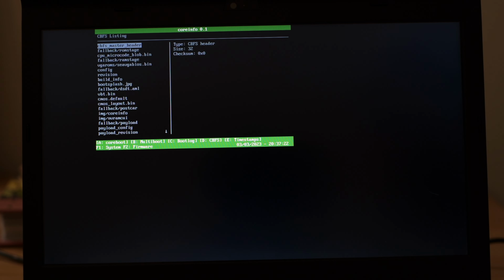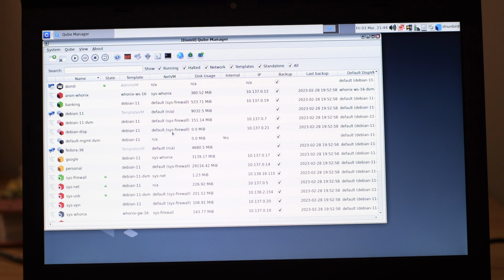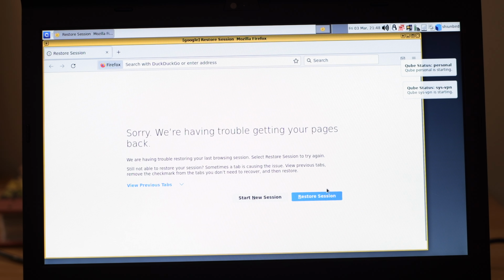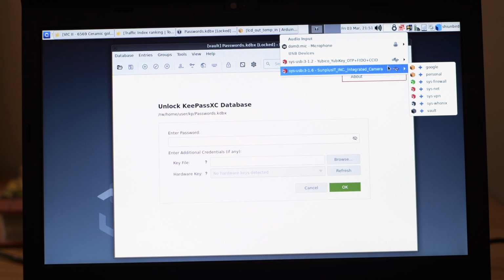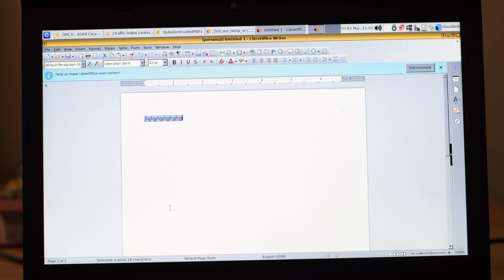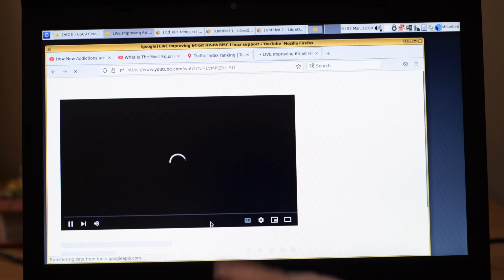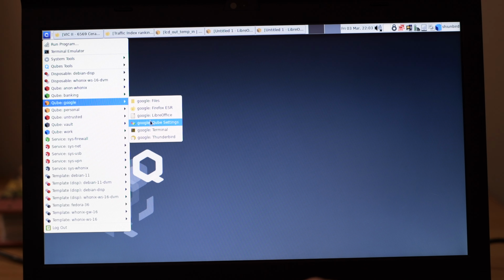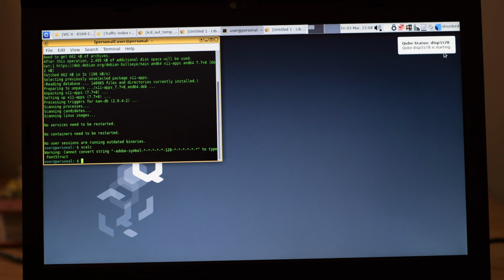Qubes OS daily use review - OS quest ep. 2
I've dumped Lenovo's BIOS for the lovely Coreboot with SeaBIOS and SeaVGABIOS. What's the best companion for a fully open firmware? Qubes OS!

I've been using Qubes as my daily driver (together with some FreeBSD time on my W530) and it's time to see what's the hype about.

It's quite a chore to capture Qubes OS when you have SeaVGABIOS, so I'm just pointing my camera at it. Sorry about that.

Episode index:
00:00 - Coreboot
01:14 - The Qubes OS XFCE desktop elements
02:00 - Qubes OS organization and structure - using Qubes (VMs)
03:50 - Configuring a Qube and assigning a network
06:00 - Using Qubes OS
10:00 - USB device security in Qubes
11:45 - Moving and copying files to different Qubes, secure PDFs, secure editing
13:29 - Qubes OS global and local clipboards
16:30 - Boot performance and video performance
20:15 - Potential gaming via PCI pass-through
21:40 - Software management and availability
23:13 - Disposable Qubes/VMs
25:00 - Conclusion
26:14 - Scores